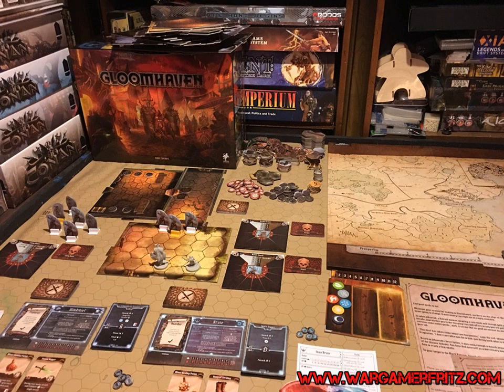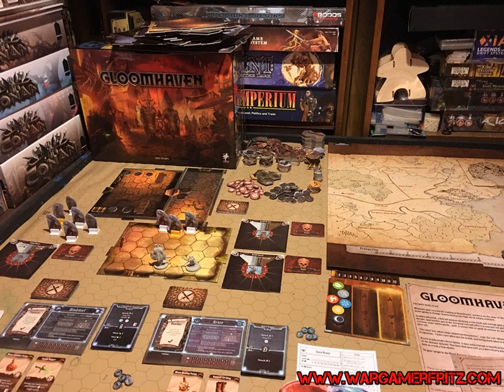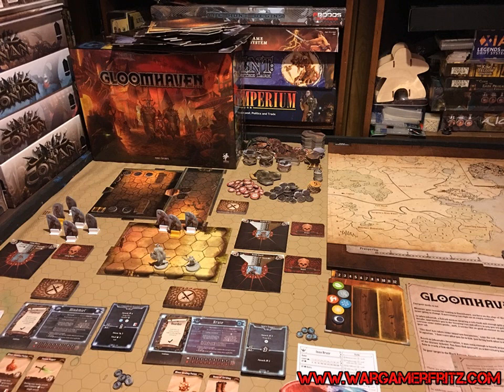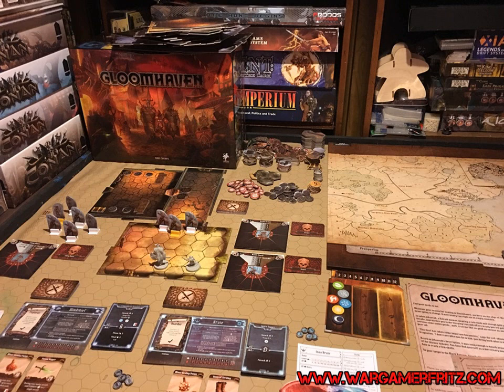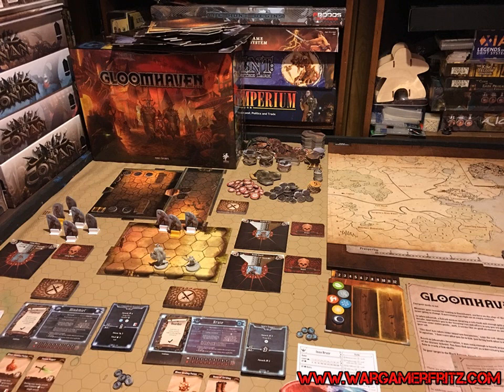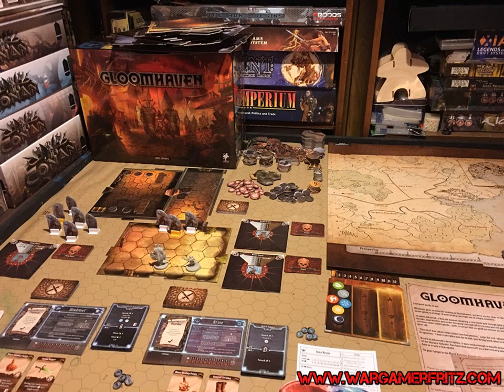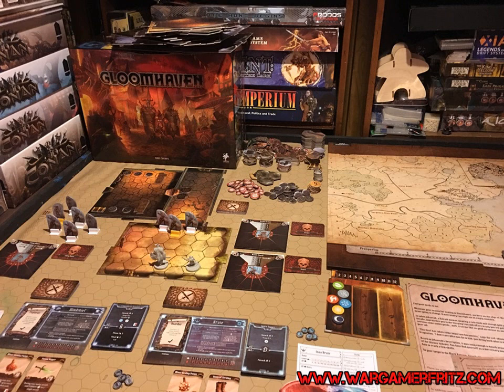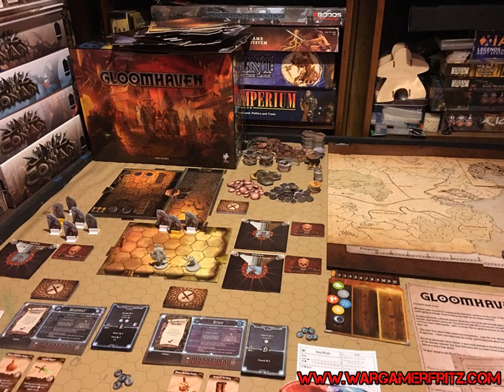Gloomhaven Vs. Descent 2nd Edition